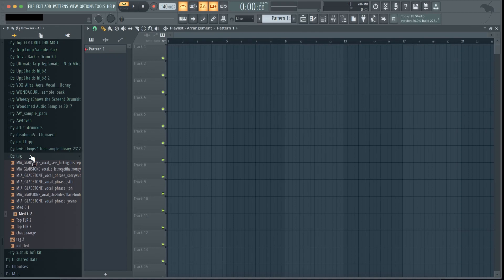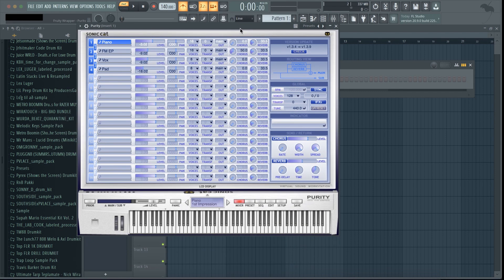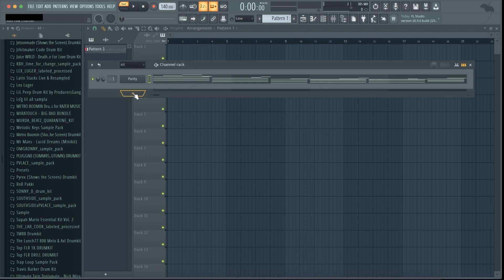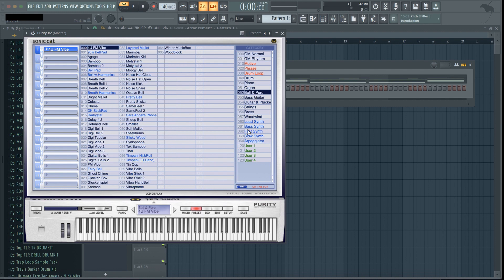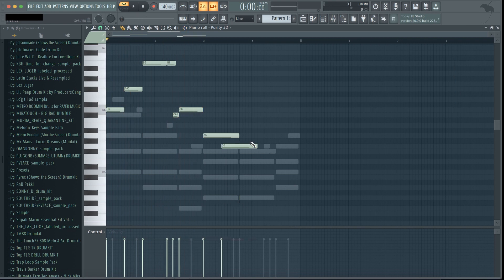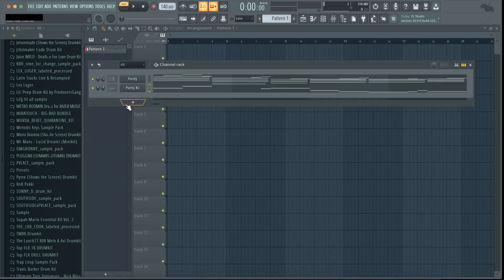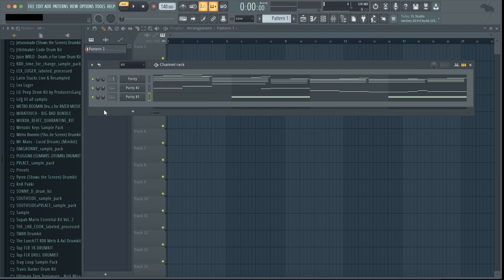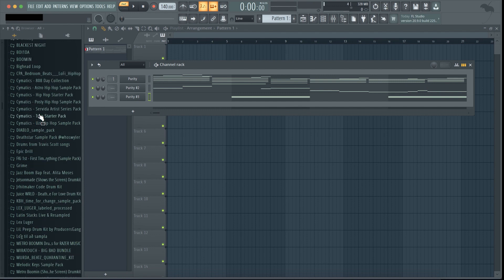How To Make A Pluggnb type beat for Autumn & Summrs | Fl Studio 20 Tutorial 2022